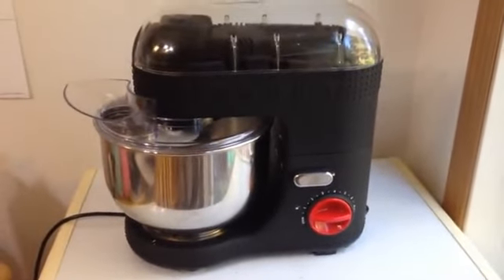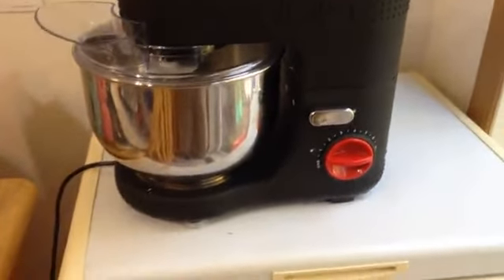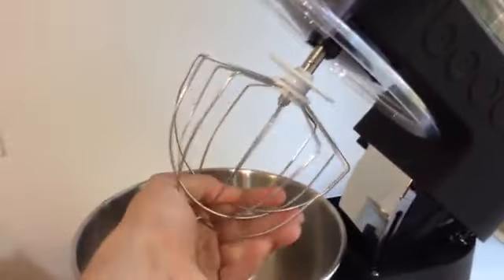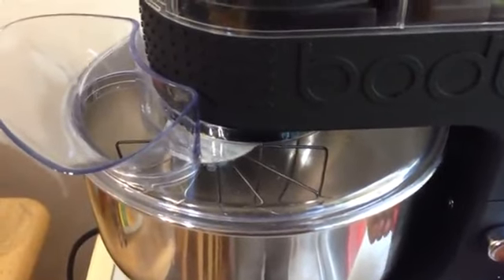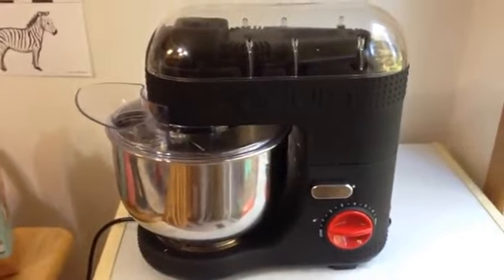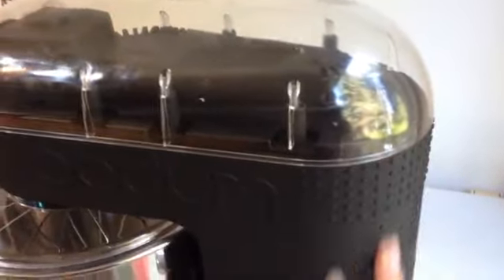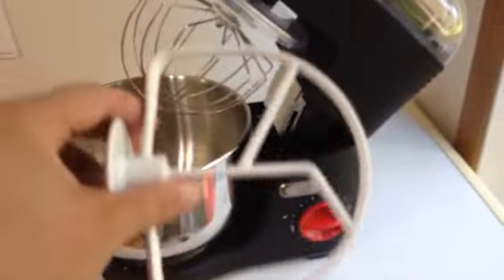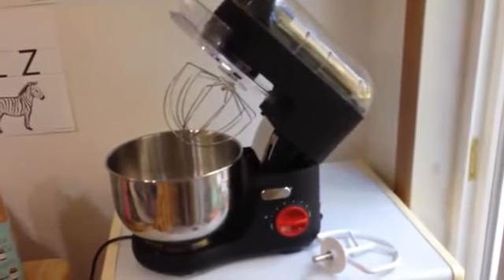BODUM Bistro Electric Stand Mixer Review